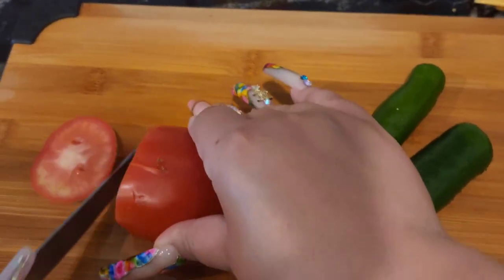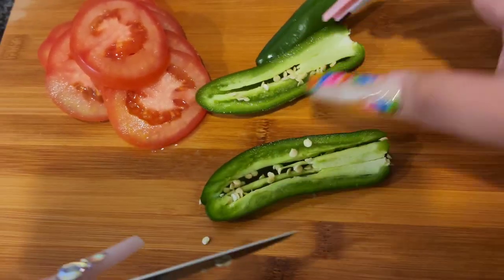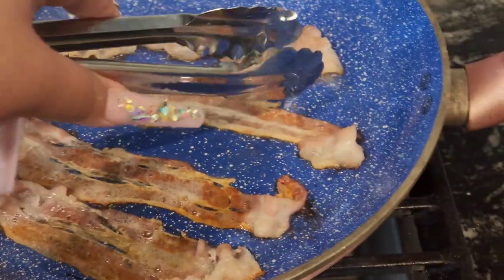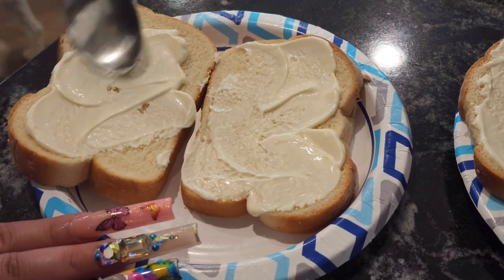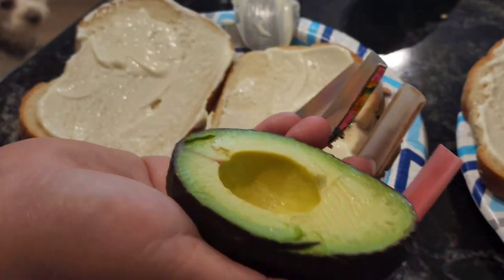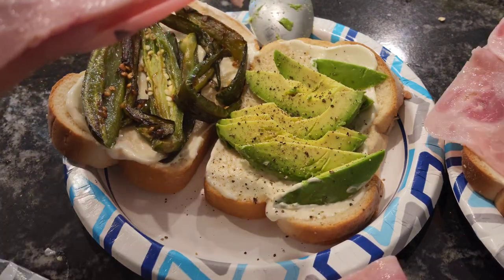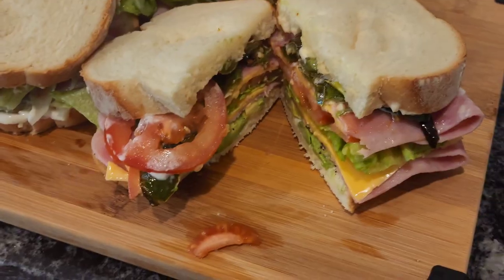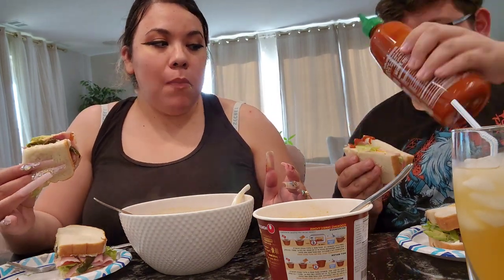Our First Little Eat with Us Video 💖Is Patrik a NO Sabo kid ?? 🤣